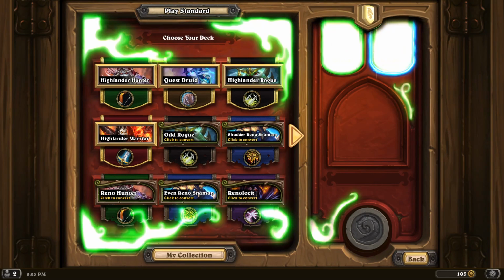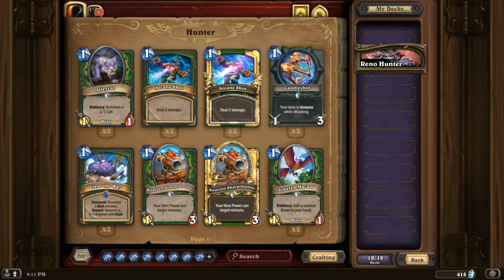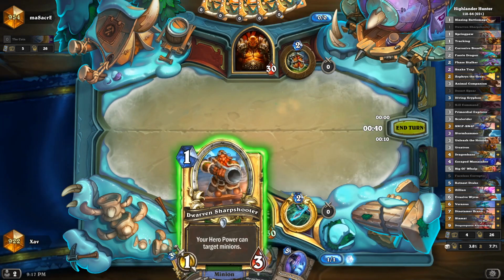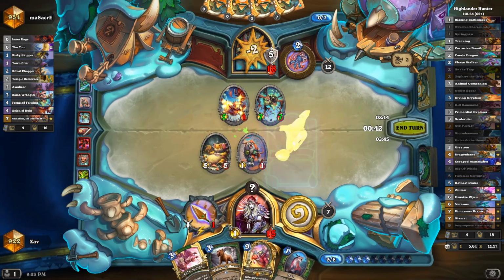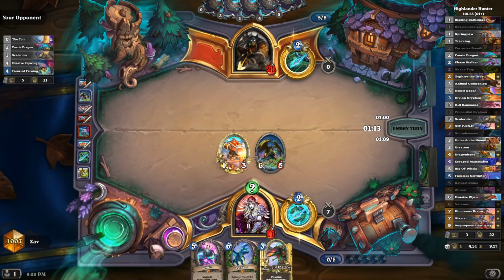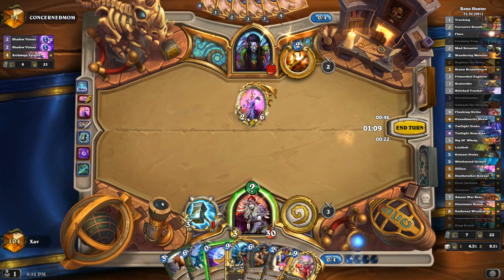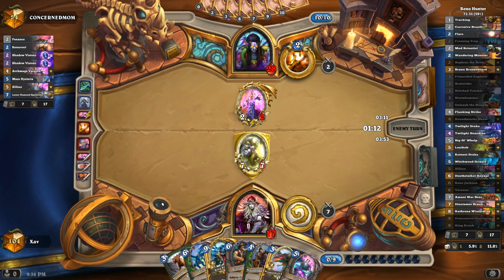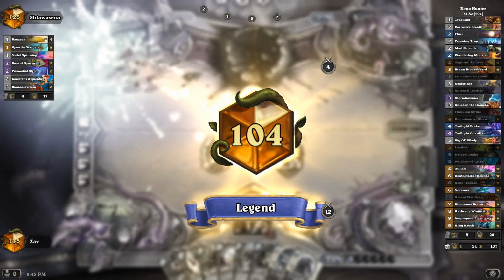FIRST TIME DOUBLE LEGEND!: Highlander/Reno Hunter - Xav Hearthstone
**I accidentally edited out part of my intro using Youtube's video editor. Will hopefully do better next time with the editting.**

Hello everyone this is my first time reaching Legend Rank in both Hearthstone constructed formats and wanted to share with you guys.